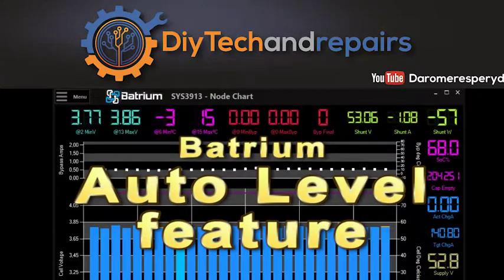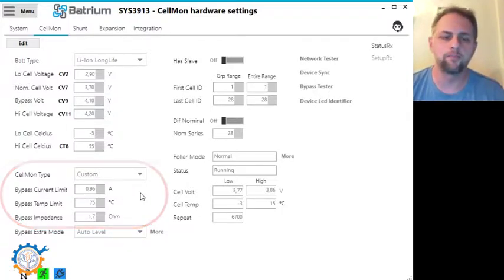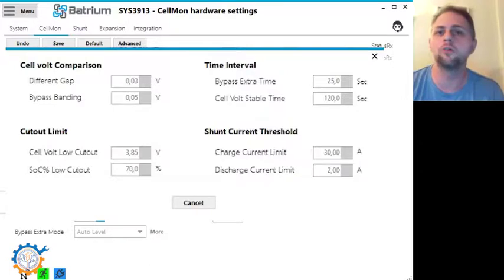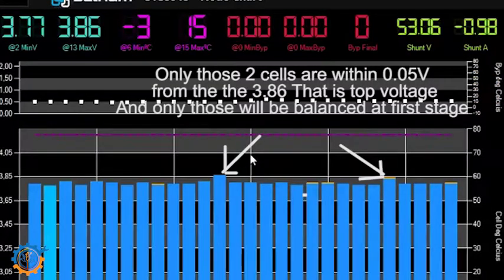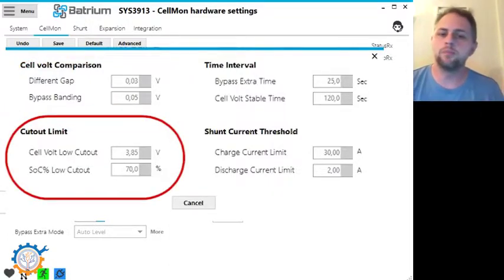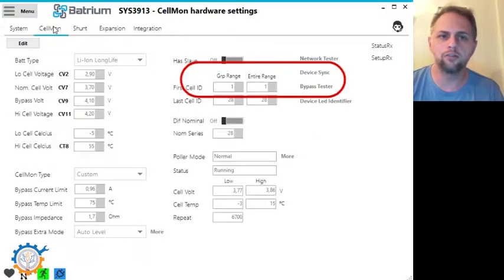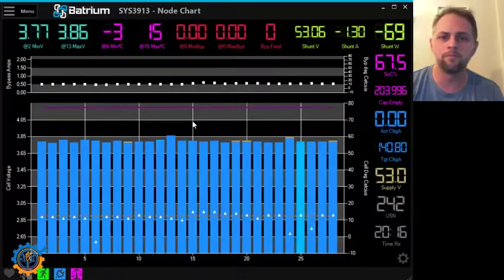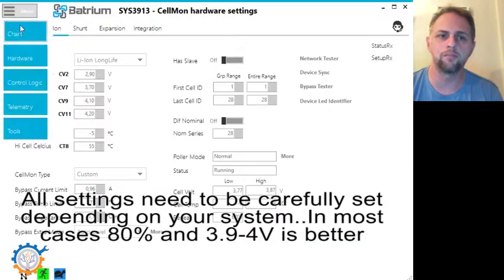Batrium - Auto level and balancing of your battery packs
Batrium is awesome. In this video we take a look at their auto level function. How do you set it up for balancing your packs.

Going through in this video on how you can use Batrium to make sure your packs stay in balance. We set up the auto-level function and goes through its parameters.
When using Lithium batteries this is a "must" to have a way of monitoring and balancing. Especially with 2nd hand 18650 cells as an example.

Note that auto-level/balancing in mid SOC on LiFePo4 cells is tricky and therefore not recommended with shown values in my video!
If you going to implement this on those types you need to be at 90% SOC or higher. This due to the very flat charge and discharge curve to voltage.

If you buy a BMS from Batrium then say hello to Jaron from me :)

Links
To my site and current solar layout:

Dont forget to visit Peters youtube channel!